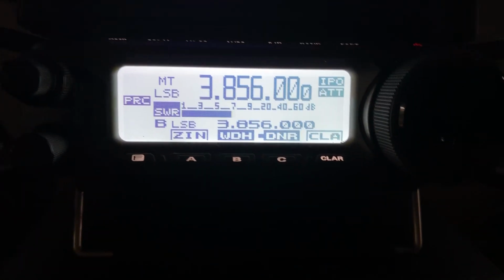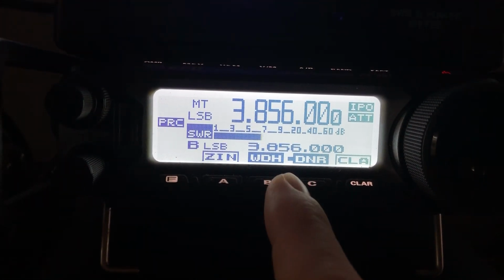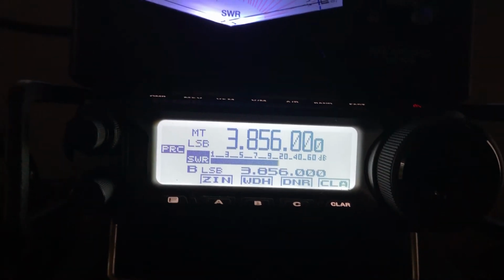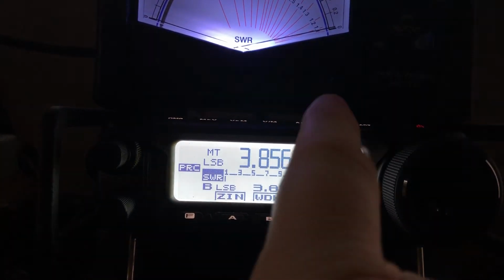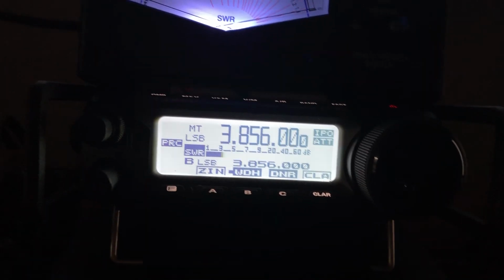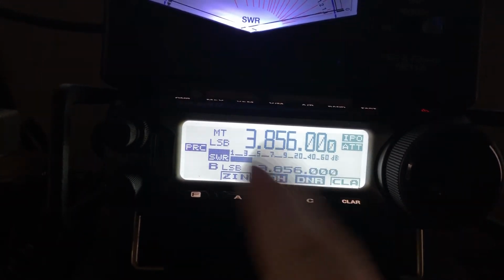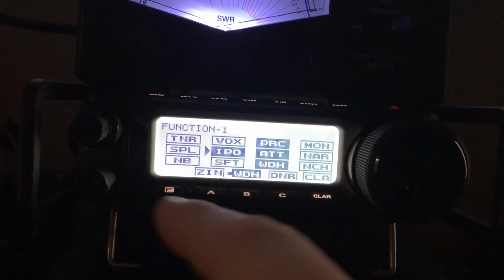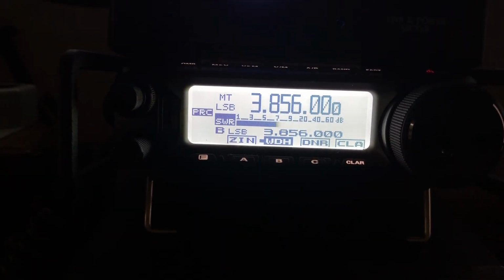Yaesu FT-891: Filtering Noise from a SSB Ragchew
I ran across a ragchew on 75 meters and decided to listen in.  We have storms approaching, so there were static crashes along with the usual QRN that is customary on the low bands.  The FT-891 is able to clear up the noise and make it sound almost as if they are in the room with me.  I use a combination of ATT, IPO, DNR, and RF gain.  I then expand the IF filter width to restore some of the fidelity that you lose with digital noise reduction.  It’s amazing what a $600 radio is capable of these days.

73, de N4HNH